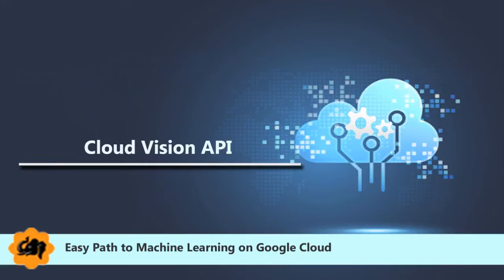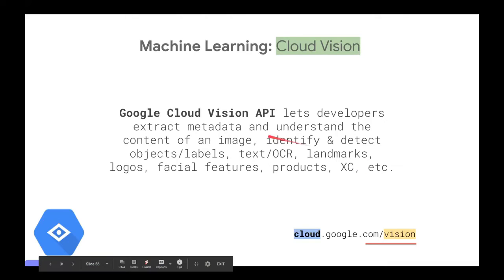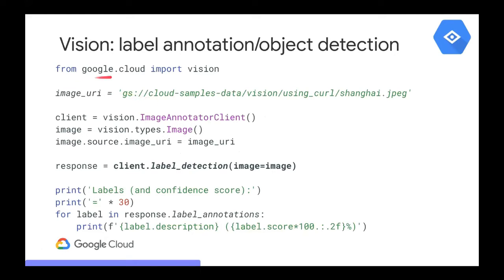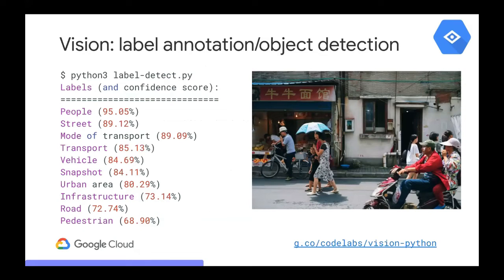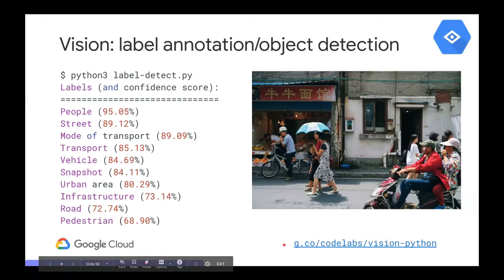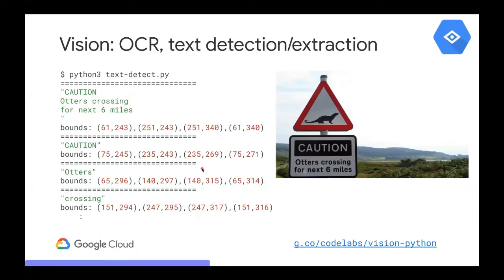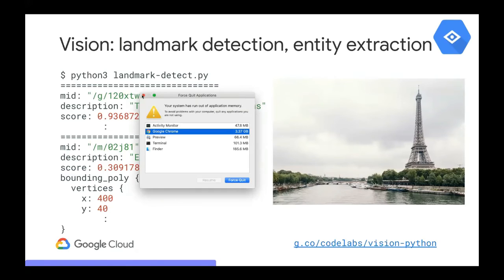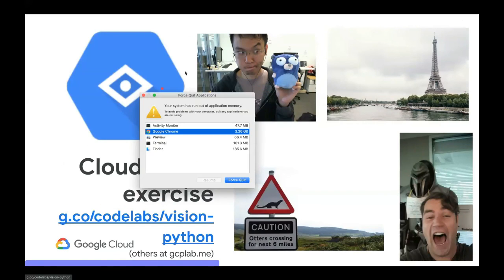Cloud Vision API